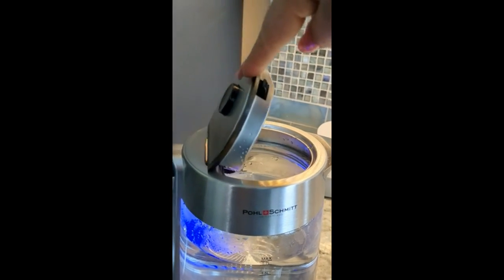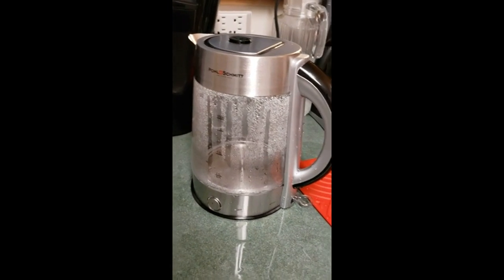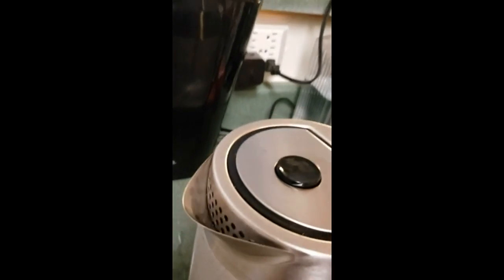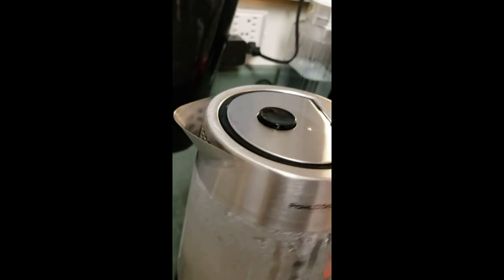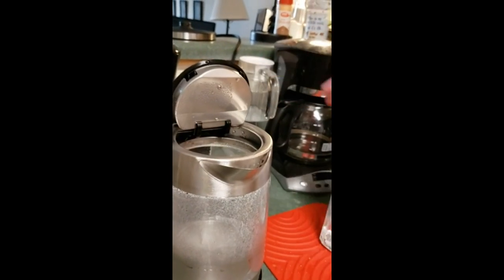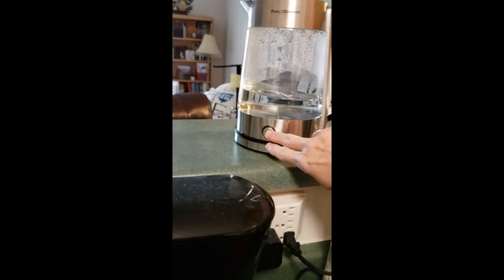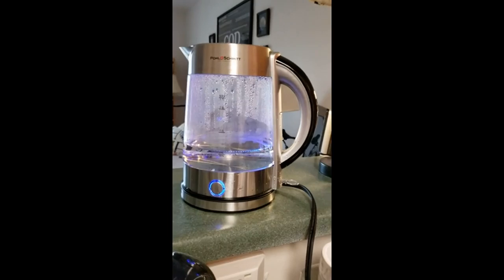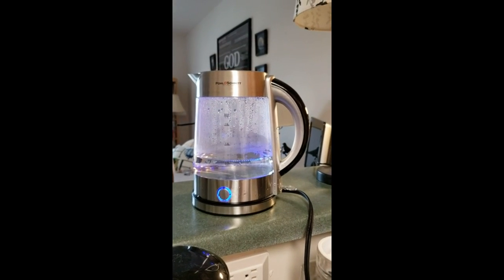Review POHL SCHMITT Pohl Schmitt 1.7L Electric Kettle with Upgraded Stainless Steel Filter, Inner Li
POHL SCHMITT Pohl Schmitt 1.7L Electric Kettle with Upgraded Stainless Steel Filter, Inner Lid & Bottom, Glass Water Boiler & Tea Heater with LED, Cordless, Auto Shut-Off - Boil-Dry